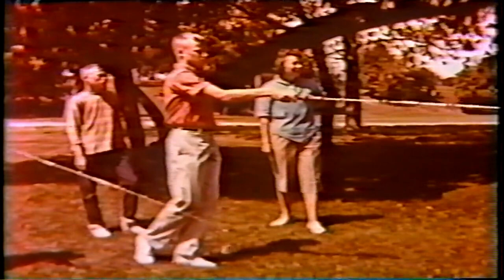A Bass in the Hand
A Johnson Reels advertisement filmed in the lakes area of Alexandria, MN.